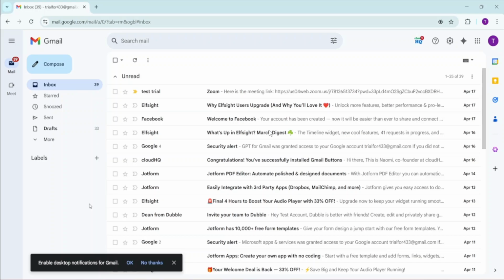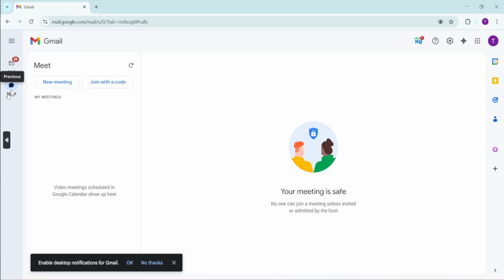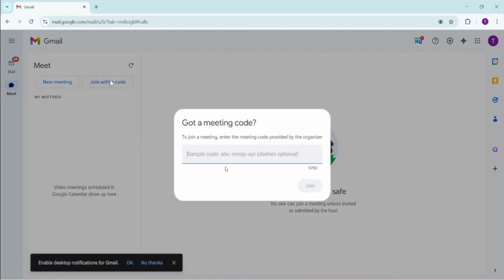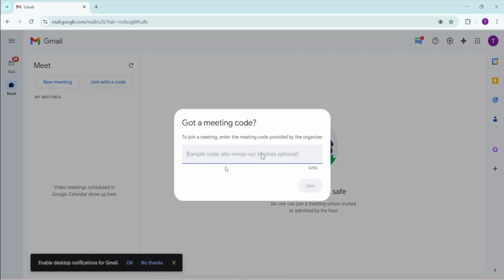How to Join a Video Meeting with Code in Gmail (Full 2026 Guide)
Join a video meeting with code in Gmail using this step-by-step 2026 guide. Whether it’s Google Meet for work, school, or personal use, I’ll show you exactly how to enter a meeting code and join instantly. You’ll also learn some quick tips to adjust settings for a smoother experience. Simple, fast, and beginner-friendly.